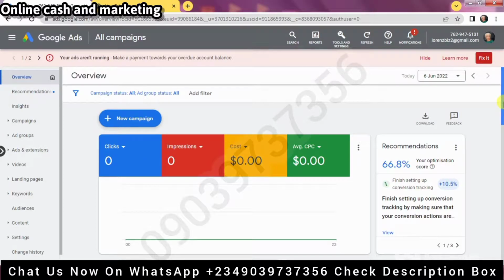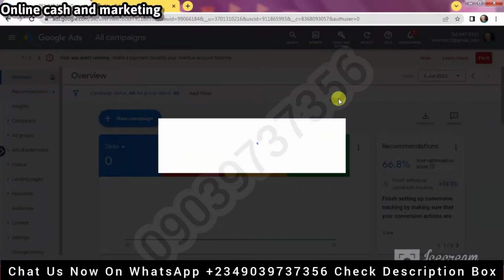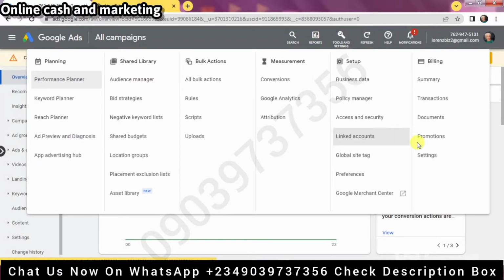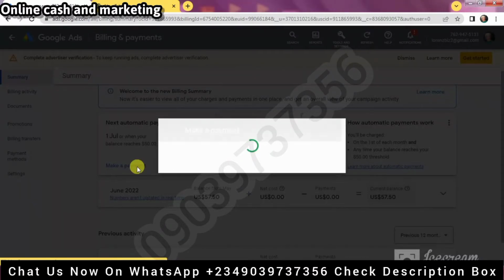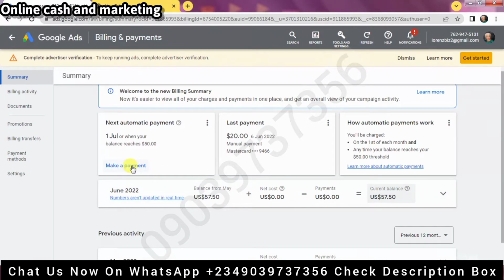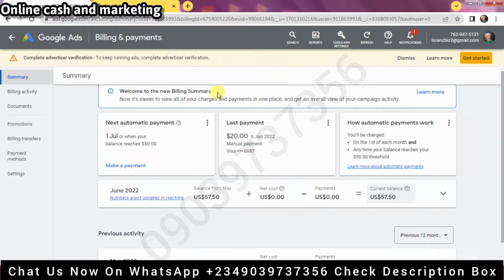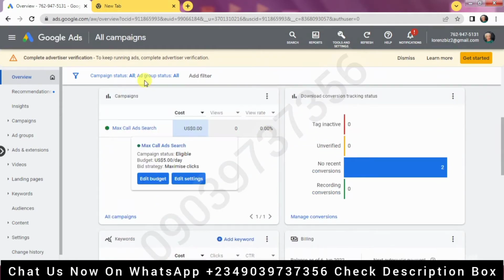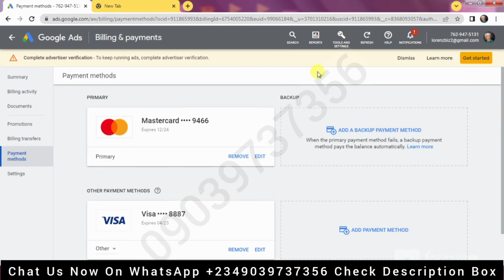How To Pay For Google Ads In Nigeria 2024/2024 , Payment Card Declined Google Ads Account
google ads threshold , google ads payment method , googleads google ads account suspended , how to pay for google ads , new billing method , how to create Google ads account

There Is Enormous Powers On Your Mobile Phone.Lets Teach You How To Use It!

We Post Videos About.

Google Ads
Google Ads Threshold
Online Marketing.
Advertising And Marketing.
Make Money Online Ideas.
Phone Tips And Tricks.
Business Services.
SEO.
Social Media.
Facebook Ads And Followers
Instagram Ads And Followers

Etc...